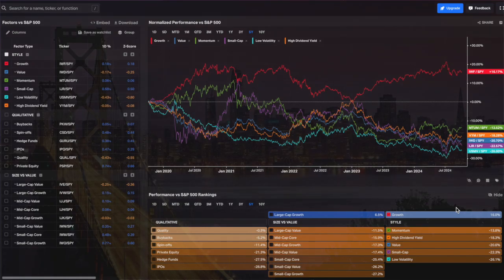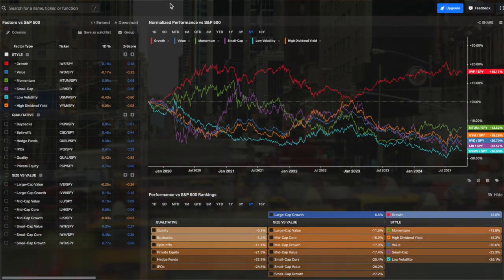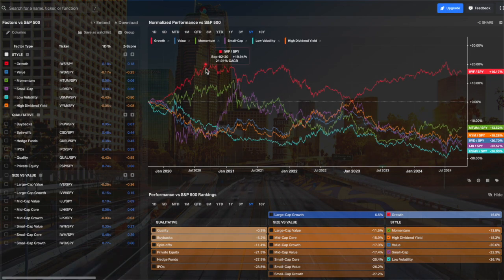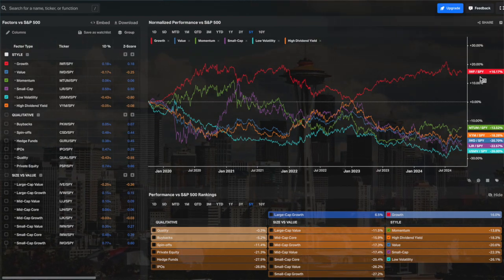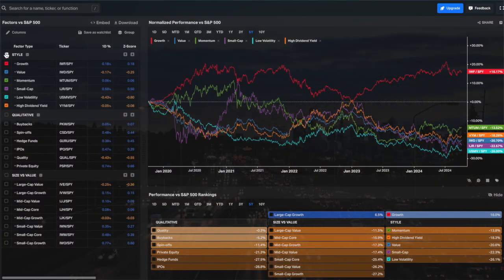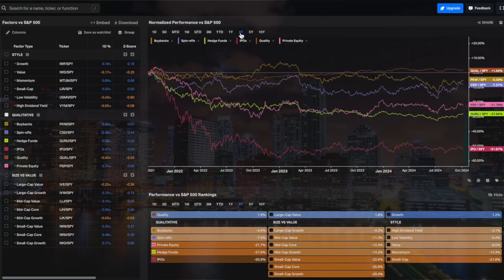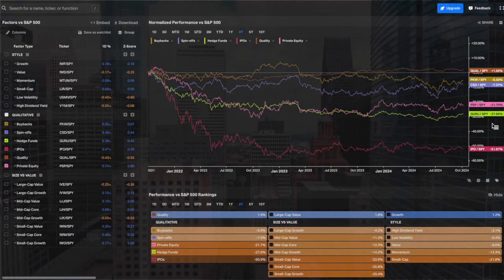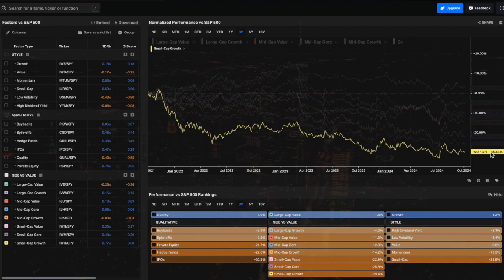Factors analysis on Koyfin